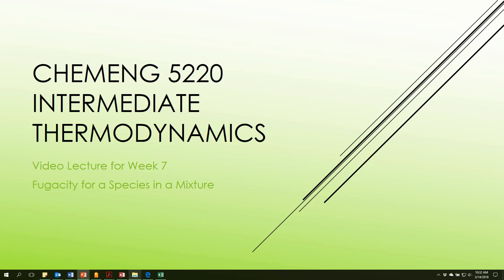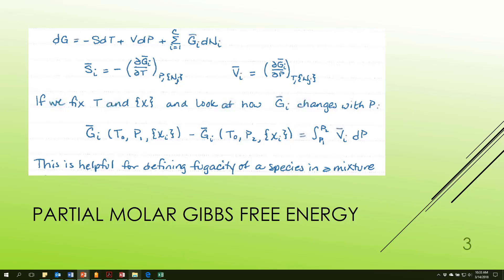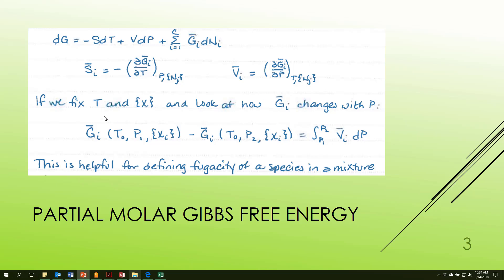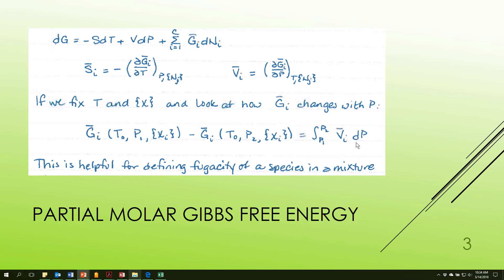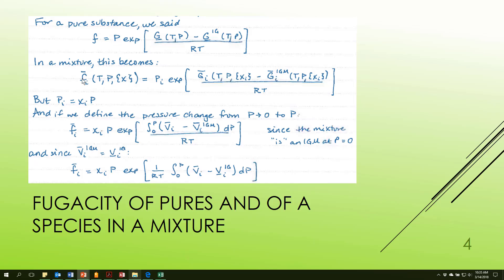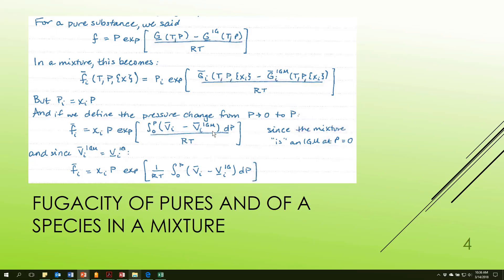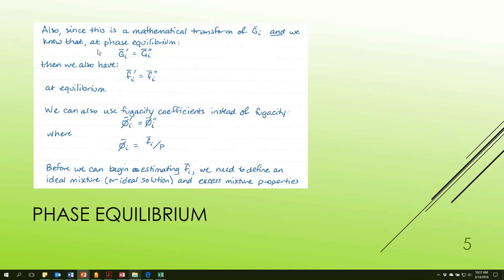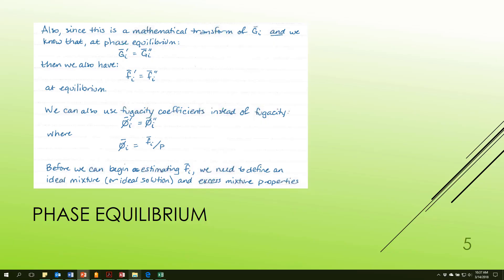07c Fugacity for a Species in a Mixture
From partial molar Gibbs energy to fugacity of a species in a mixture: definitions